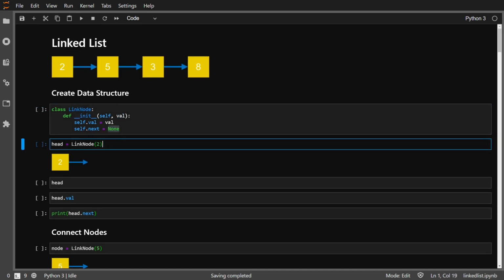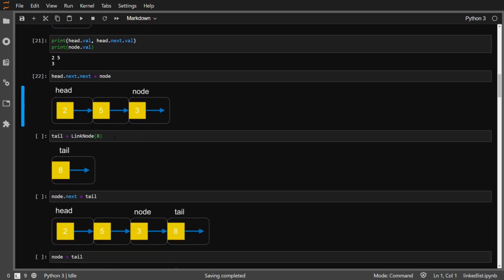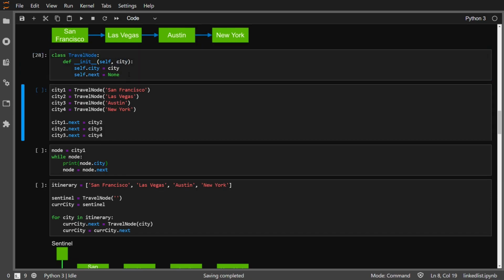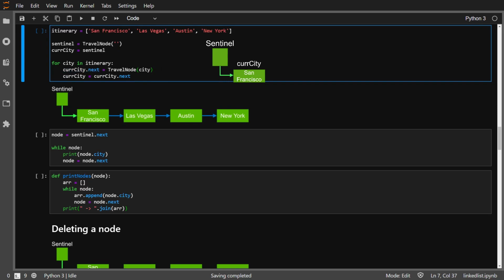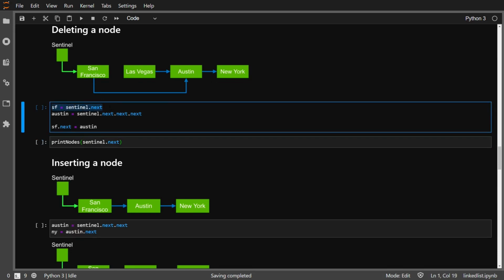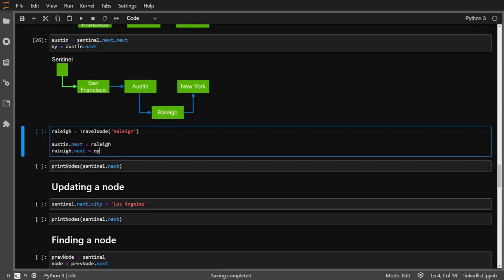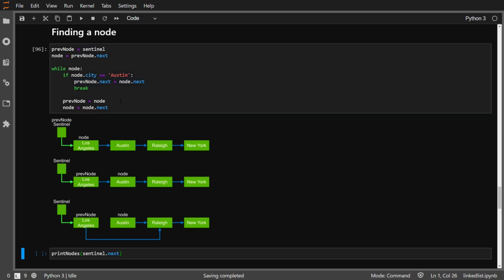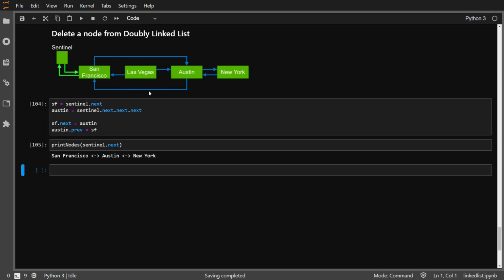Linked List in Python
00:00​ - What is a Linked List?
00:09​ - Link Node Class
00:49​ - Connect Nodes
02:50​ - Looping Over a Linked List
03:27​ - Manual Creation of a Linked List
04:19​ - Dynamic Creation of a Linked List
06:18​ - Delete a Node
07:43​ - Insert a Node
09:08​ - Update a Node
09:45​ - Find (& Delete) a Node
10:47​ - Doubly Linked List
11:45​ - Delete a Node from a Doubly Linked List